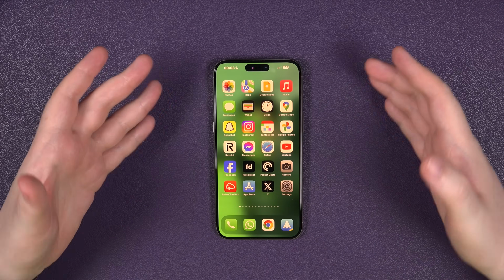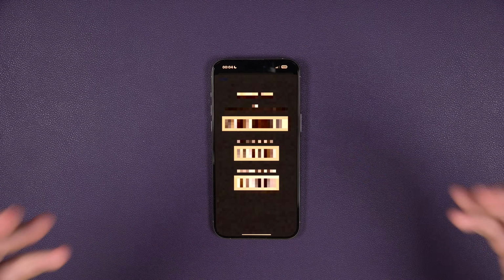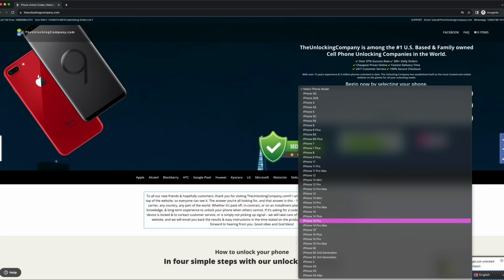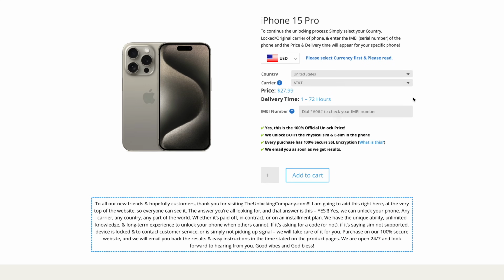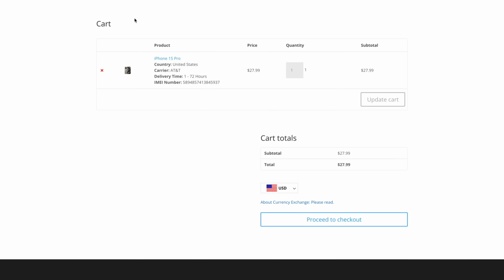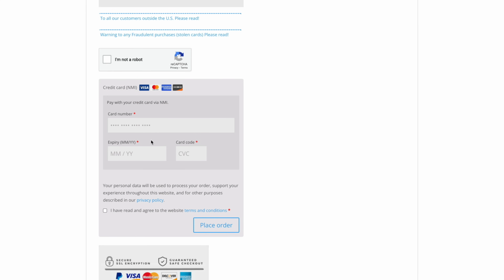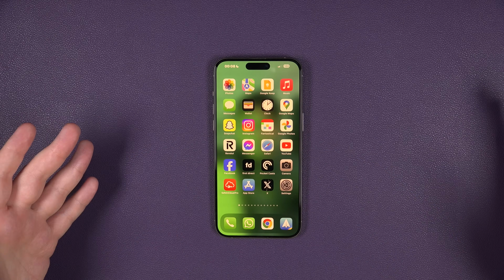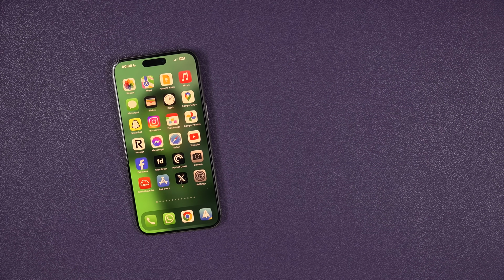How To Unlock iPhone 15 Pro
Make sure you check out The Unlocking Company

In today's video I am going to show you how to unlock your brand new iPhone 15 Pro so that you can use it on any carrier worldwide, so sit back get your IMEI number ready and let's get unlocking shall we.

Use Amazon? throw me a little dime (costs you nothing extra)

More from The Unlocking Company

Just a little bit about who we are and what we do. We are a U.S. based Cell Phone Unlocking Company. We have two locations one in California and one in New York. We have been in business for almost 8 years now and have unlocked a little over 3 million phones.

Unlocking your phone will enable it to work on any GSM network in the world.
No longer be tied down to one stingy carrier. If you love your phone, unlock it, and be able to use it where and how you like!

Thanks for them for supporting the channel.
00:00 Introduction
00:20 Get your IMEI
01:30 Request Unlocking
04:54 Phone Unlocked
06:31 Ending